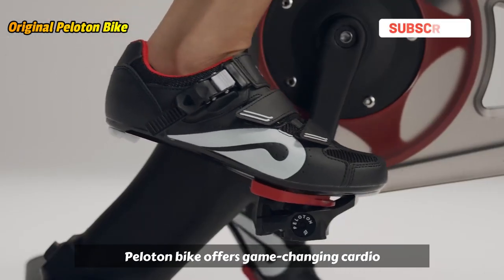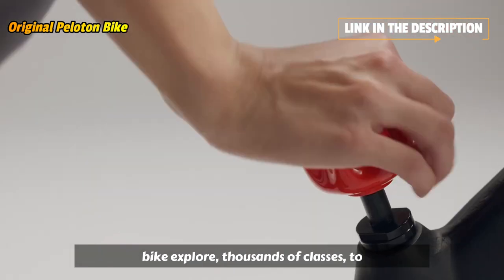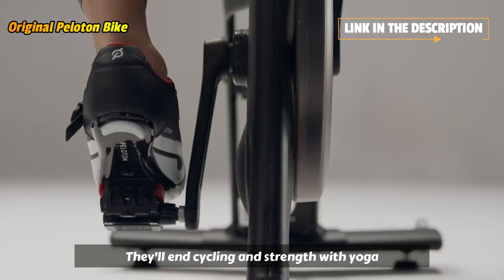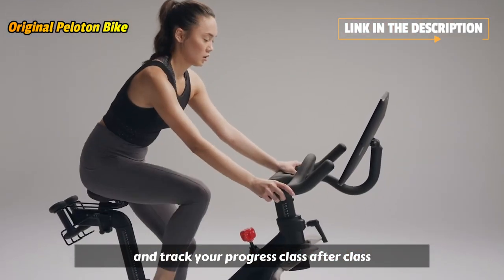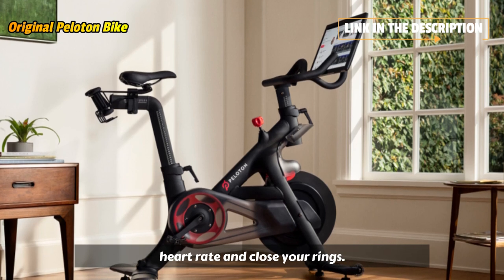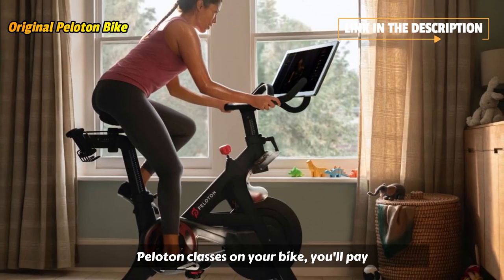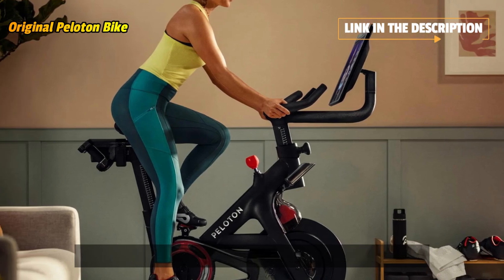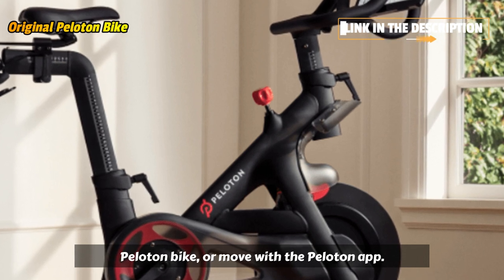Original Peloton Bike | Indoor Stationary Exercise Bike with Immersive 22" HD Touchscreen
▶️ Product Description ◀️

GAME-CHANGING CARDIO – Clip into Peloton Bike for a workout experience that goes beyond cycling. Stay motivated as you sing, dance, and climb the Leaderboard with other Members.

VALUE-PACKED MEMBERSHIP – A Peloton All-Access Membership must be purchased separately in order to access Peloton content on your Bike. You’ll pay $44/mo for your entire household and get unlimited access to our entire library of content available on your Bike and the Peloton App. Your account can be activated during Bike setup, wi-fi required.

SMALL-SPACE FRIENDLY – Has a compact, 4‘ x 2’ footprint, and an adjustable seat, handlebar, and screen, which tilts to accommodate different heights. This stationary bike fits comfortably in your home whether you’re low on square footage or working around furniture.

CONTROLS & FEATURES – Peloton Bike features delta-compatible pedals, a resistance knob for manual control, 2-channel rear-facing stereo speaker system with 16 watts of total power, 10-point multitouch touchscreen, USB microport, 3.5 mm headphone jack, Bluetooth 4.0 connectivity, 5 megapixel front-facing camera, built-in microphone, and up and down volume buttons.

MEASUREMENTS & REQUIREMENTS – We require leaving 24” on all four sides to store and train on your Bike. Keeping your Bike in a room with a minimum ceiling height of 8’ will ensure adequate headroom while riding. Dimensions: 59” L x 53” H x 23” W; Screen: 22” diagonal; Weight: 135 lbs; Power cord length: 10’. User requirements – Height range: 4’11”–6’5”; weight maximum: 297 lbs; age minimum: 14.

WHAT’S IN THE BOX – You’ll get step-by-step instructions to make assembly easy. Bike frame, stabilizers, handlebars, water bottle holders, pedals, weight holders, touchscreen, and toolkit are included. Some parts are located in the touchscreen box. Be sure to check both boxes for all parts before throwing away. Shoes, mat, and other accessories sold separately.

VARIETY OF CLASSES – Explore thousands of classes across 10+ disciplines that go beyond cycling—from strength and yoga to meditation and more. Try outdoor classes on the Peloton App, boxing, or a gamified cycling experience with Peloton Lanebreak. All-Access Membership separate.